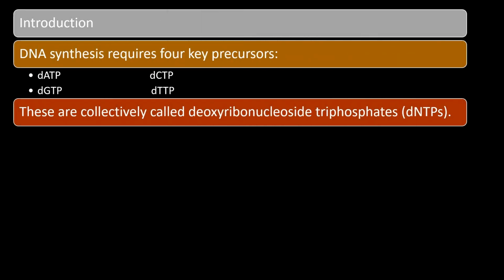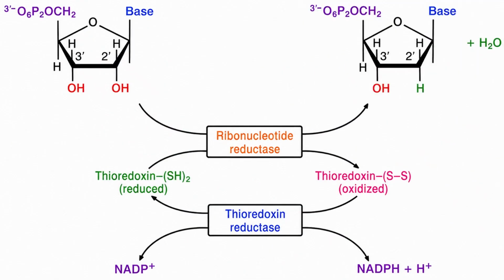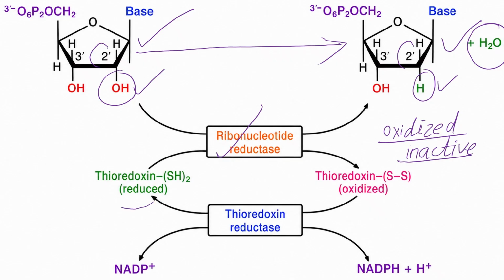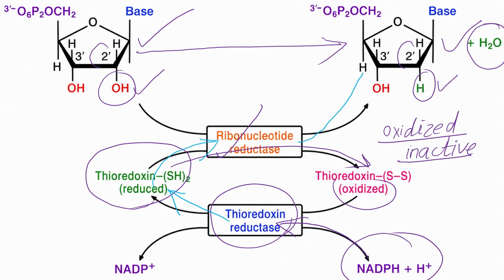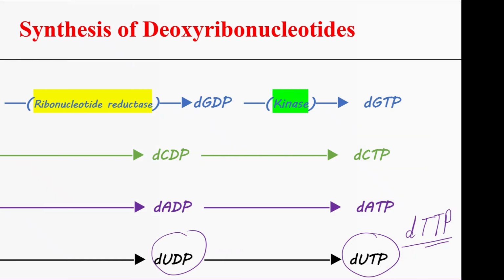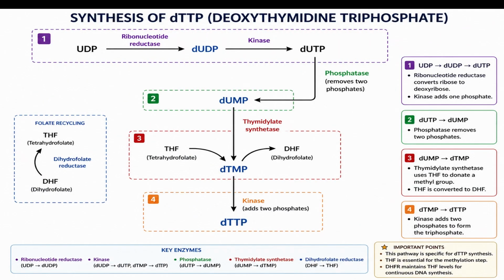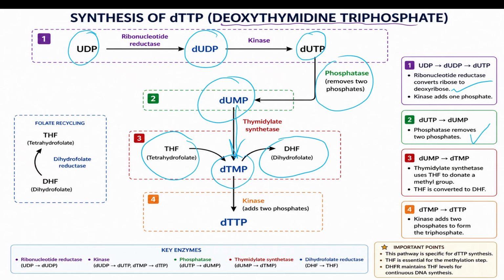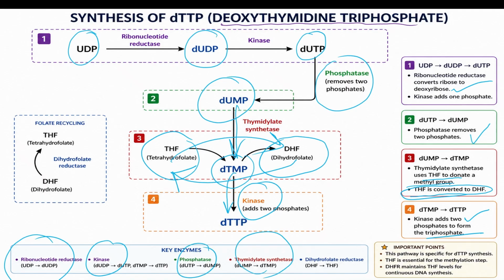Deoxy Ribonucleotides Synthesis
Deoxy Ribonucleotide Synthesis

Deoxyribonucleotides are the building blocks required for DNA synthesis and replication. They are produced from ribonucleotides through a reduction process catalyzed by the enzyme ribonucleotide reductase (RNR). During this reaction, the hydroxyl (-OH) group present at the 2′ carbon of ribose sugar is replaced by hydrogen, converting ribonucleotides into deoxyribonucleotides. This process is essential for cell division, DNA repair, and genetic stability in all living organisms. The synthesis pathway is tightly regulated to maintain a balanced supply of nucleotides for accurate DNA formation.